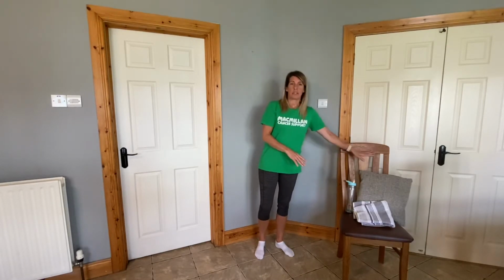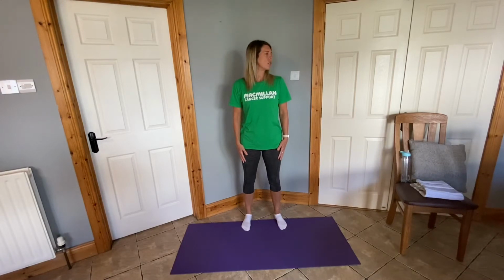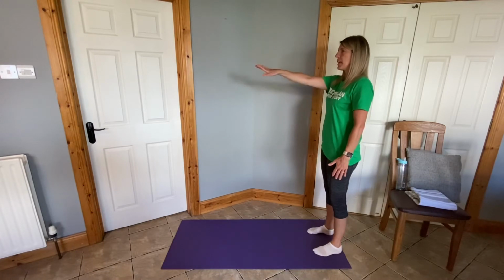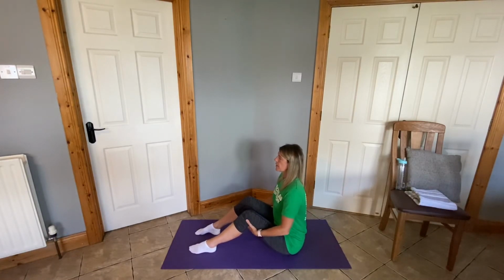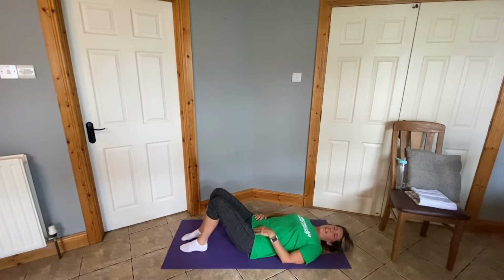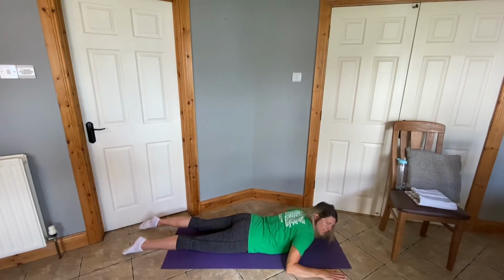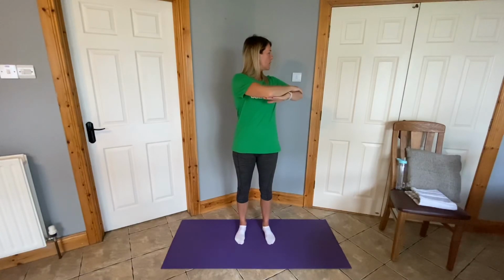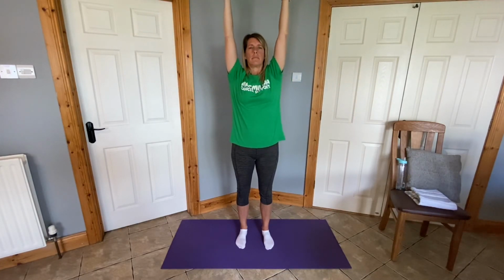Pilates Fundamentals 2 with Coach Catherine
Virtual session 25/06/2020

When participating in any exercise or exercise program there is the possibility of physical injury. If you engage in this exercise video you agree to do so at your own risk, you are voluntarily participating in these activities, assume all risk of injury to yourself.